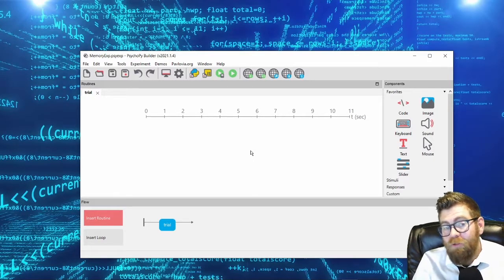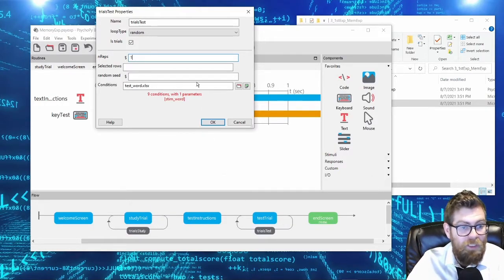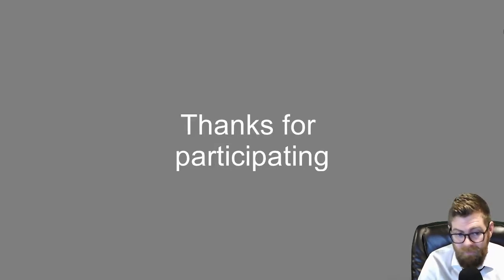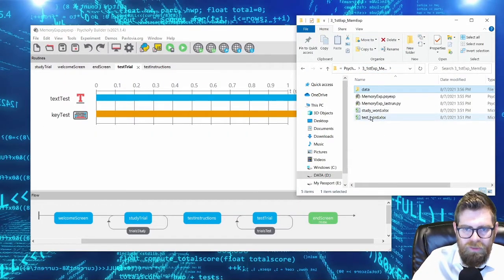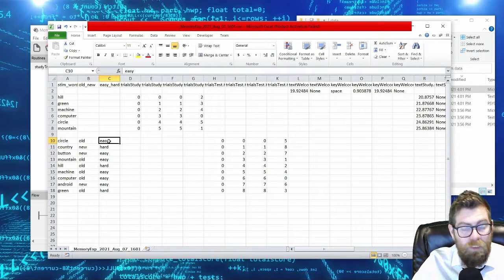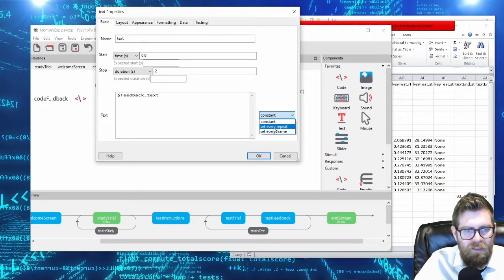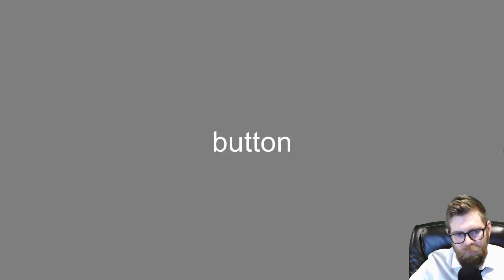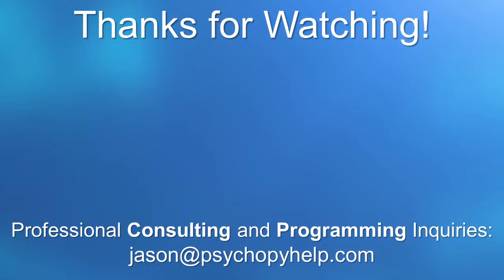Memory Experiment in PsychoPy (Part 1) | Loops, Lists, and Feedback | PsychoPy Help #5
Building a basic recognition memory experiment

If you need of help with PsychoPy, I am available for consulting and programming help. I can help you build experiments or even offer training bootcamps for your lab.

Chapter List
00:00 Introductions
00:42 Initial Experiment Setup
03:04 Setting Up Study and Test Phases
09:41 The Basic Experiment and Data
13:28 Adding Condition Variables
17:04 Coding Accuracy
19:20 Using a Single Stimulus List in Two Loops
22:07 Selecting a Subset of Items in a Loop
24:40 Displaying Feedback
34:54 Complex Conditional Feedback and Data Logging
44:54 Wrap Up